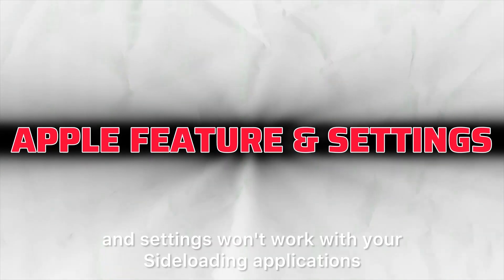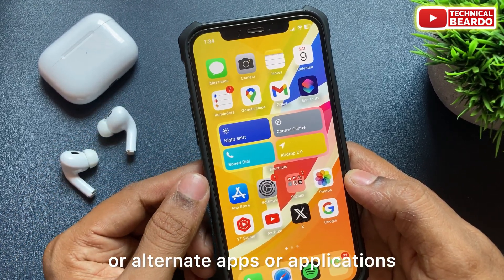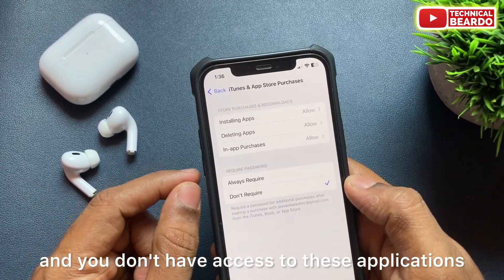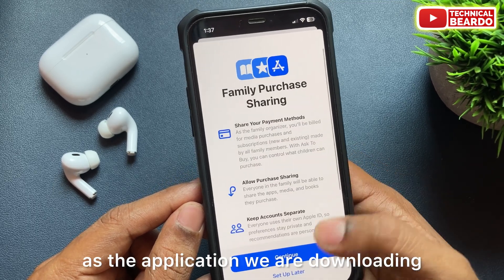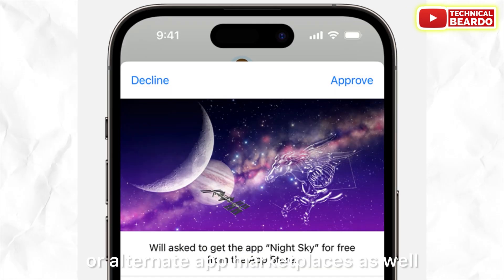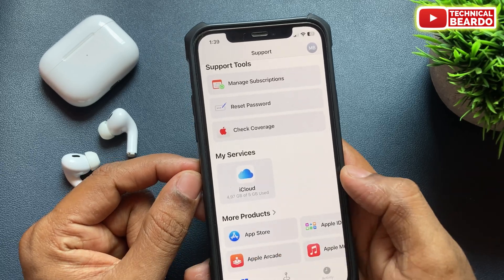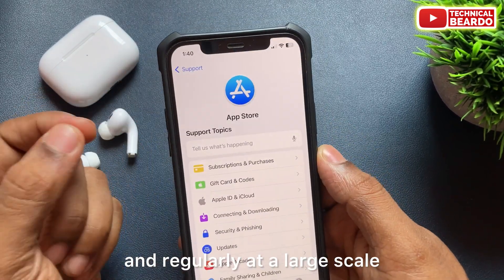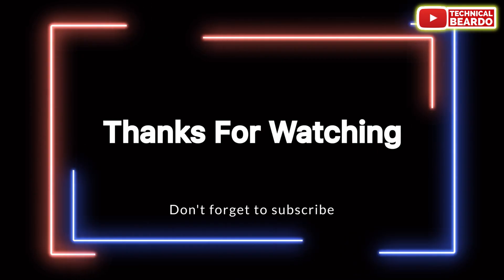These iPhone Features Won’t Work With Sideloaded Apps!🚨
These iPhone features and settings will not work on Sideloded apps on your iPhone. Apple will not support Sideloading apps with these iPhone features.
I have mentioned list of iPhone features which you will not be able to use in Apple Alternate App Marketplace.

🍿 Watch these iPhone-Related videos as well:
1. I BOUGHT Fake Airpods Pro 2: youtu.be/8RKfSQk09PM
2. How to Clear iCloud Storage: youtu.be/zPih2ck3Mrc
3. How to Download Videos on iPhone: youtu.be/E4yAGor2oNU
4. iPhone Call trick: youtu.be/RK96dn3DrzQ
5. Get Live voicemail on iPhone: youtu.be/ozLrRLhLMks
6. Sideloading apps on iPhone: youtu.be/WpG0CwRWDCw